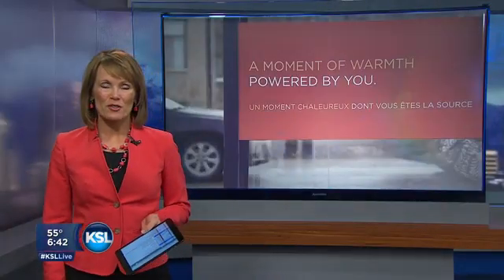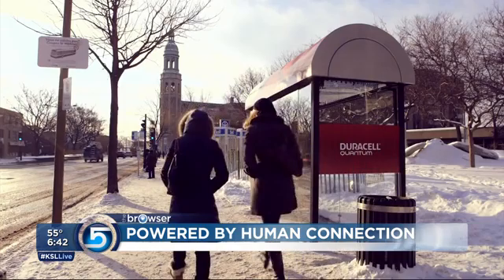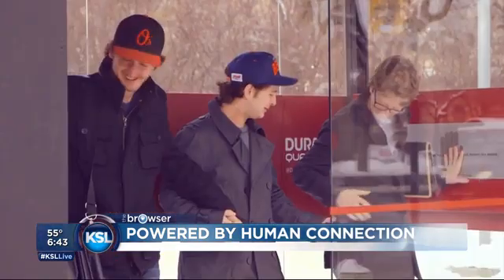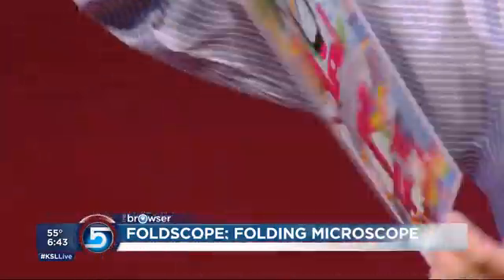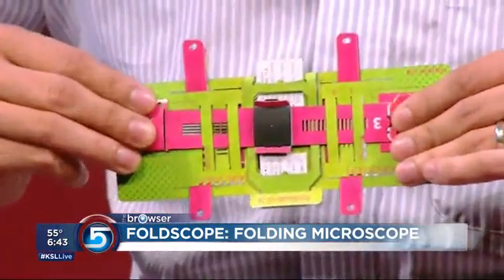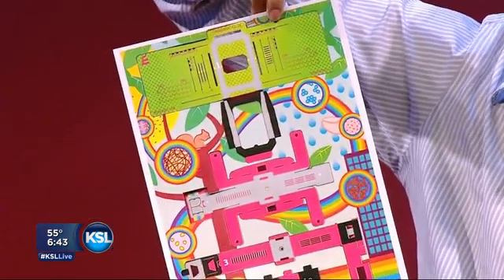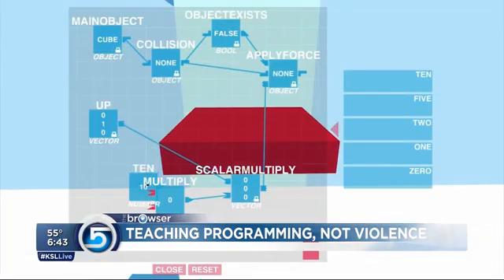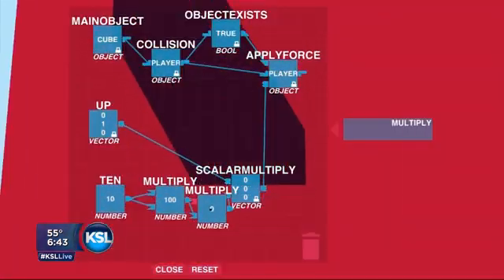Origami Microscope Changes How We See Healthcare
It's a challenge to get reliable medical equipment to healthcare workers in developing nations. This compact, foldable microscope costs under a dollar and can be shipped in an envelope. Also, an innovative passenger-heated bus shelter, and a video game that teaches coding.

If you're using public transportation to get around during the winter, you know how cold waiting for the bus can be. Duracell is making things more comfortable with their 'Moments of Warmth' bus shelter that heats up when commuters hold hands.

The origami microscope could revolutionize both education and healthcare in rural areas and developing nations. The premise is simple: increase mobility and decrease costs with foldable cardboard equipment. Developers say their 2,000x microscope is lightweight, fits in a pocket, and costs under a dollar.

Coding is a valuable skill in the digital age, and Glitchspace thinks the best way to learn is by playing a video game. Instead of promoting violence, Glitchspace is a first-person shooter game that shows users the basics of coding. It's still in its beta phase, but may be in a classroom someday soon.